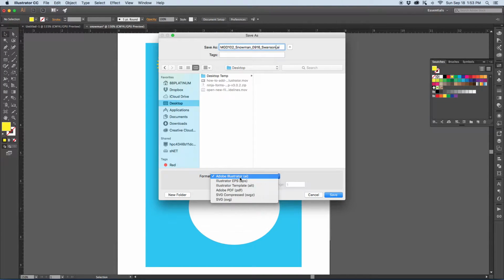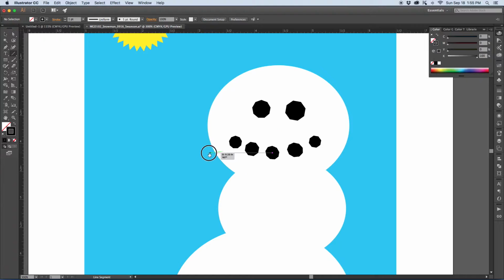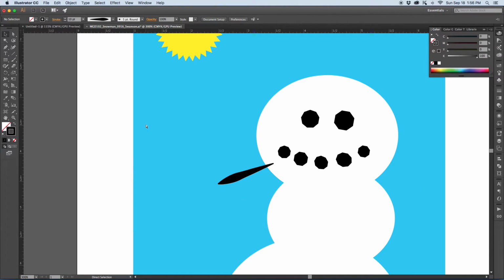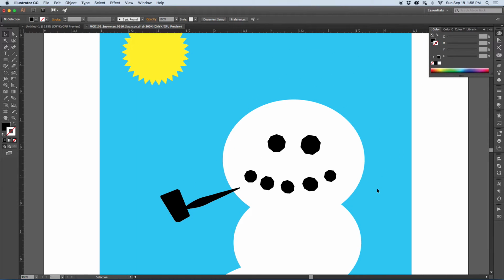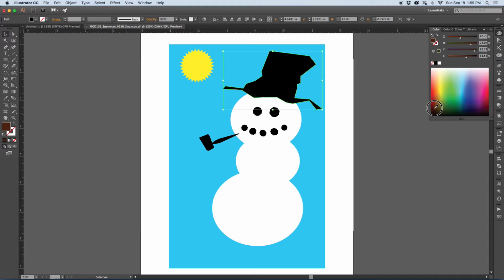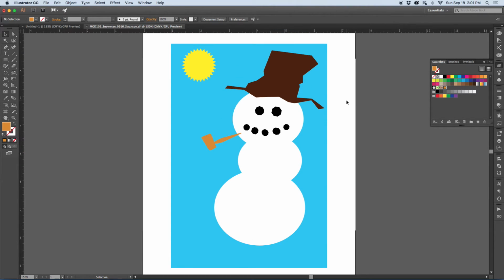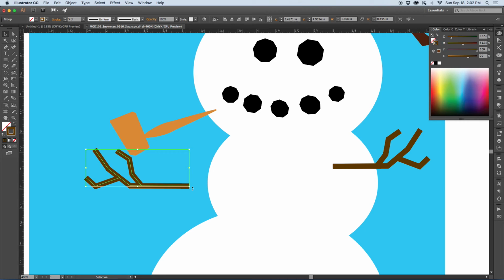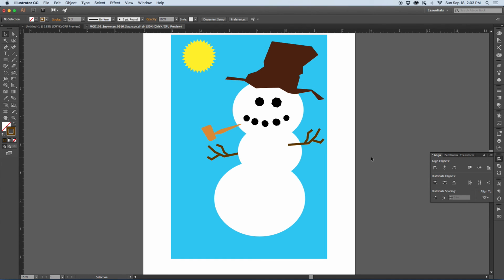How to Create Custom Shapes and Line Segments in Adobe Illustrator